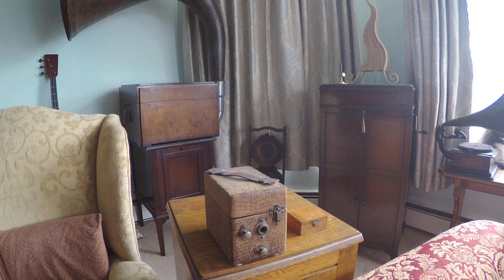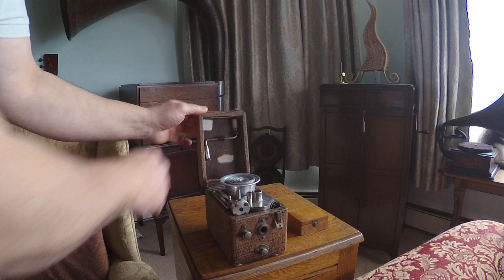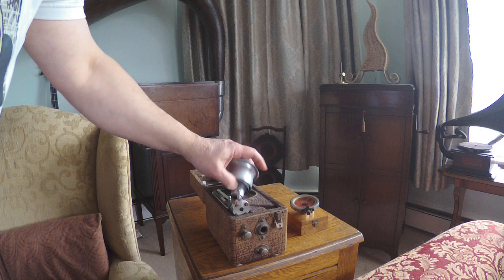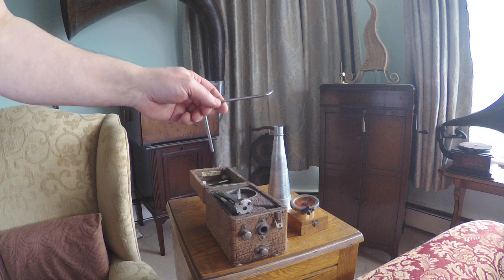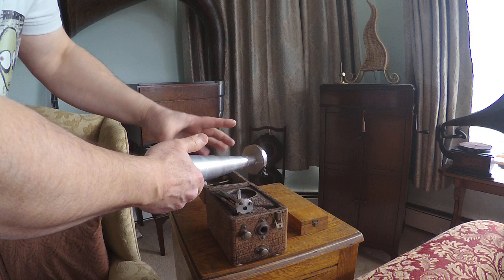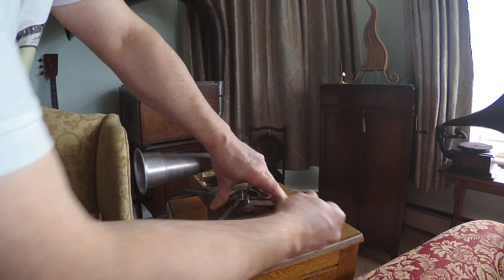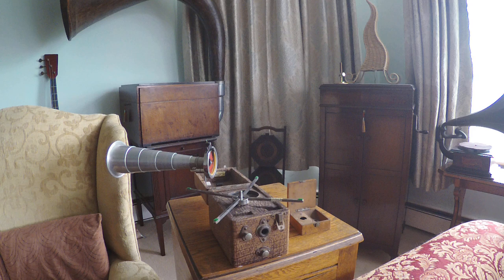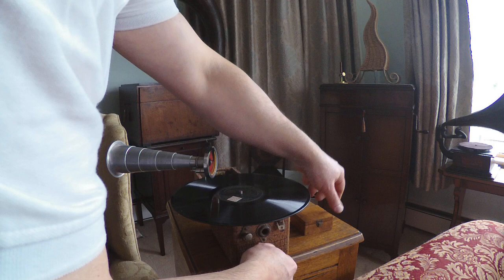Peter Pan gramophone, circa 1923 - demonstration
Record: Jack Pleasants: Have You Ever Seen A Winkle Wink?
Zonophone 2119, issued in 1921.